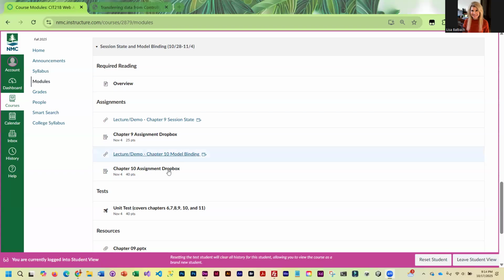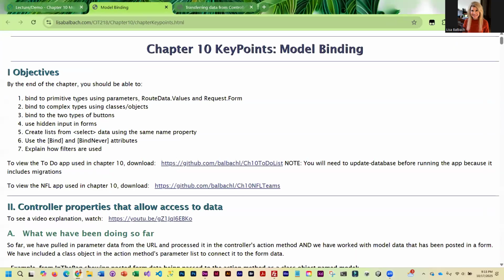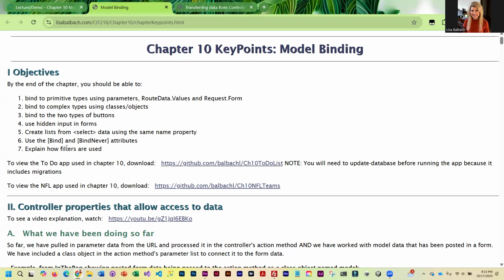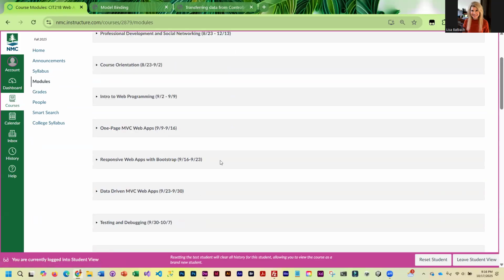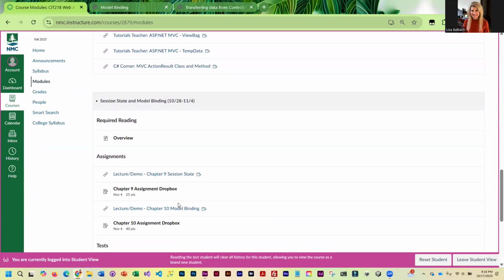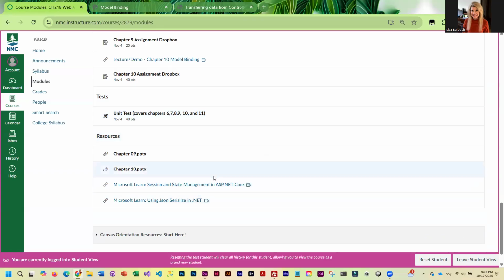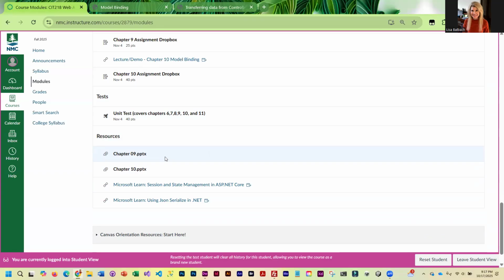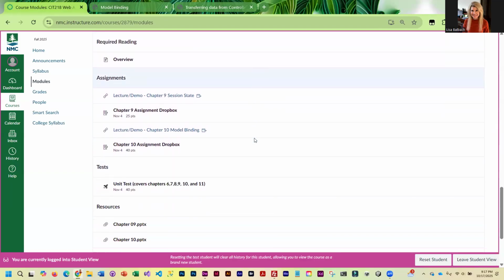CIT218 Ch9 and Ch10 overview Fall 2025